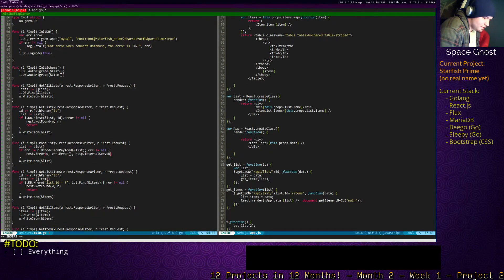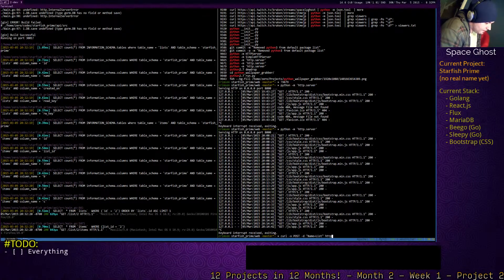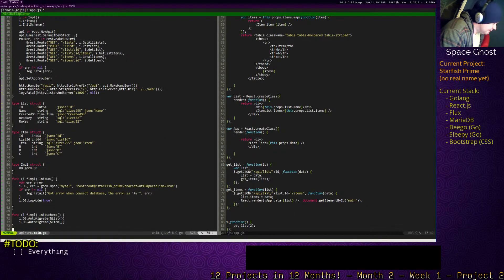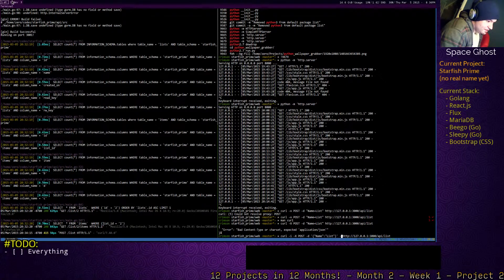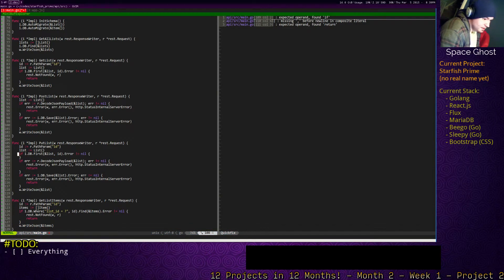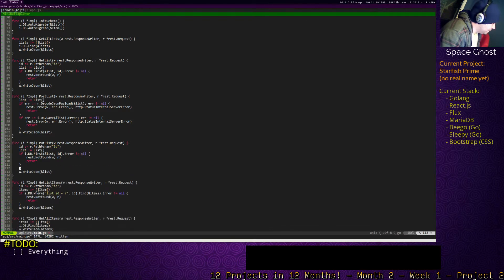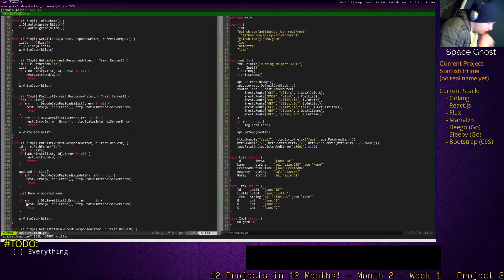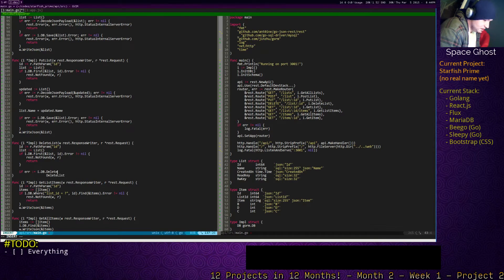Building a single page web app with React and Golang! - 3 / 8